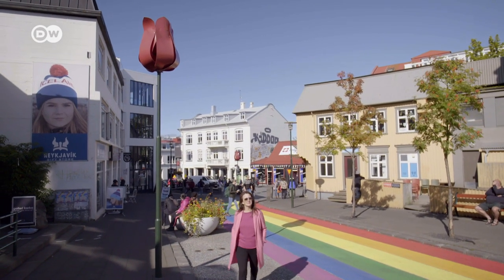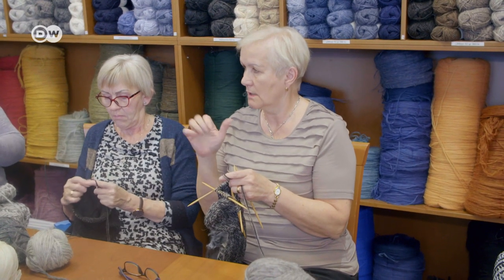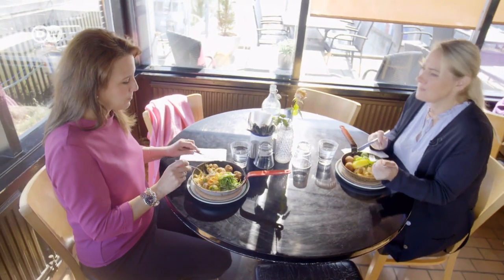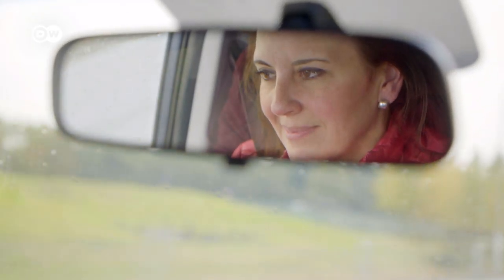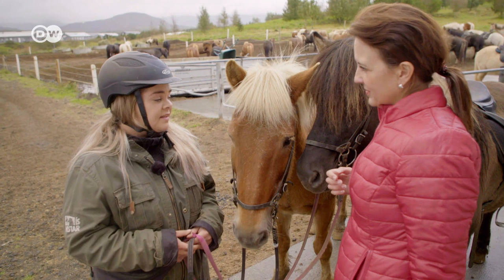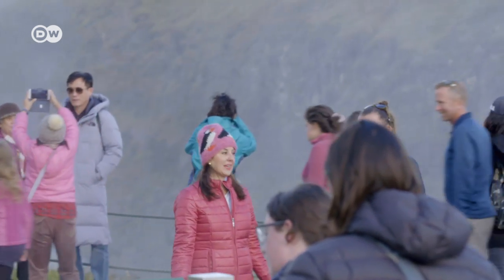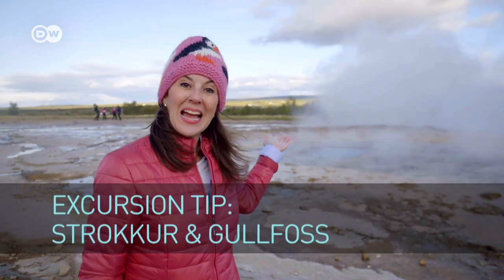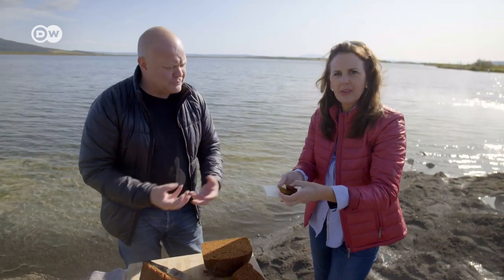What to Do in Reykjavik? | Weekend Travel Guide for Iceland's Capital | DW Euromaxx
Want to have a travel guide for a perfect weekend in Reykjavik? Euromaxx presenter and reporter Meggin Leigh gives you the best tips on how to enjoy Iceland's capital. Join her as she ventures through the city, discovering the sights! Watch her as she tests her riding skills and travels on the Golden Circle to see Iceland's natural wonders. This and more on our travel guide for Meggin's perfect weekend in Reykjavik.